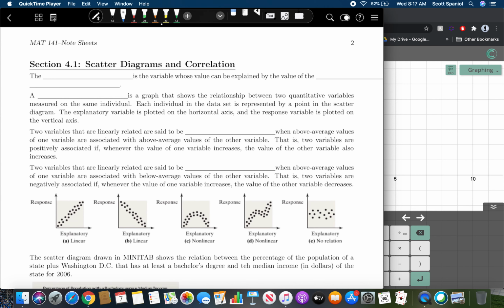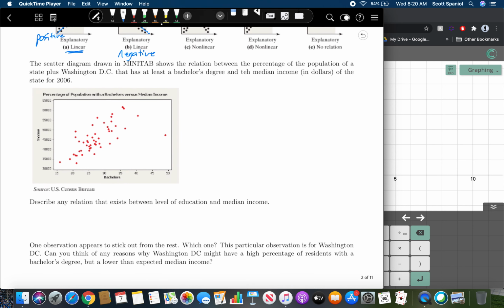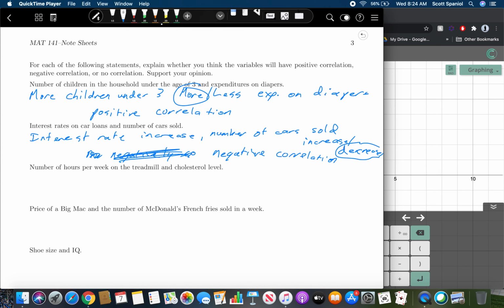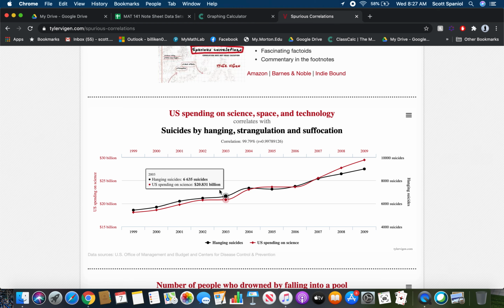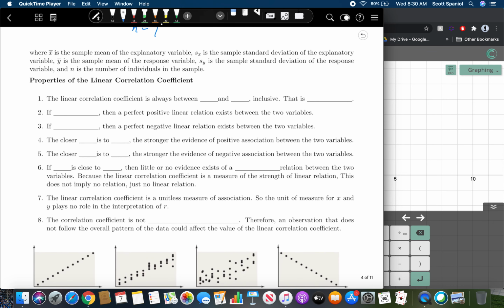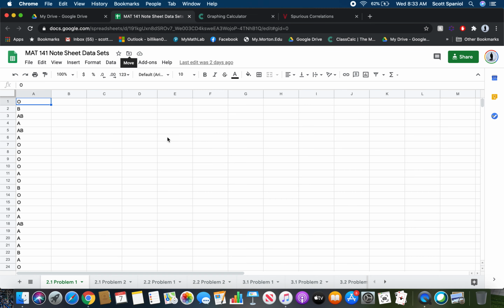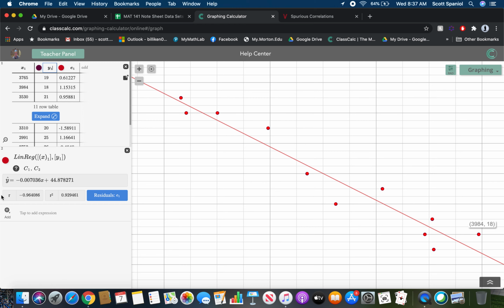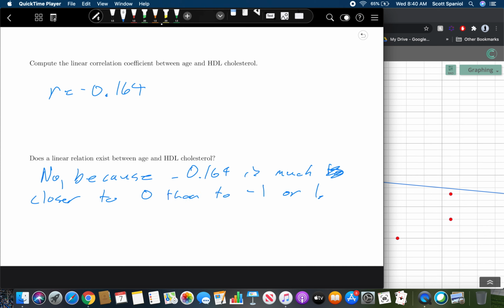MAT 141 Section 4.1 Video Lecture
This video covers Section 4.1 of our Chapter 4 Note Sheets.  Topics include scatter diagrams and linear correlation coefficients.